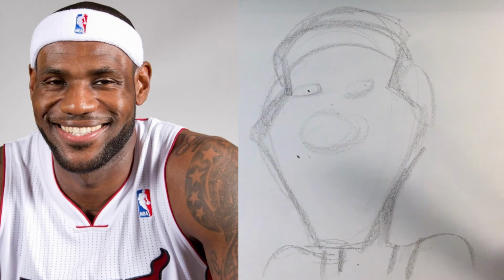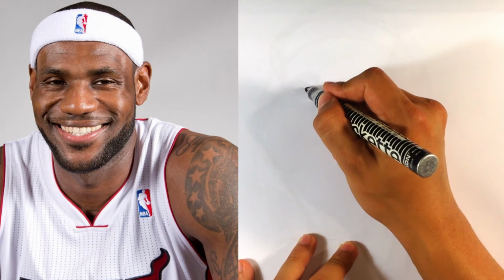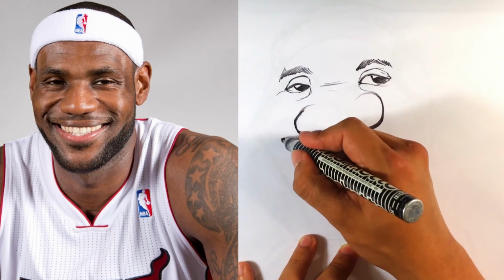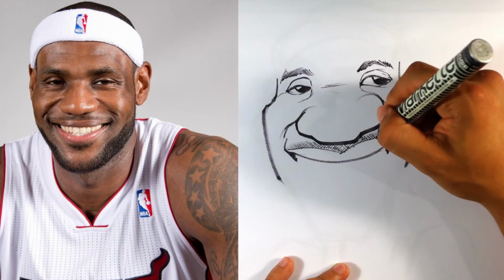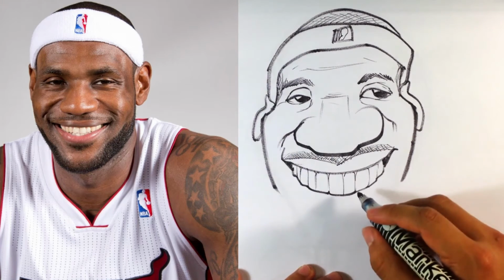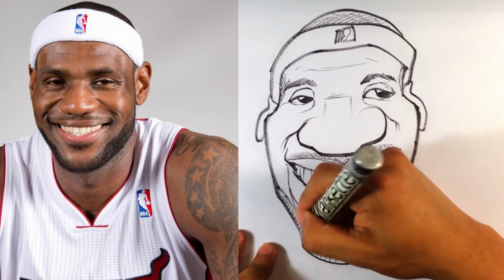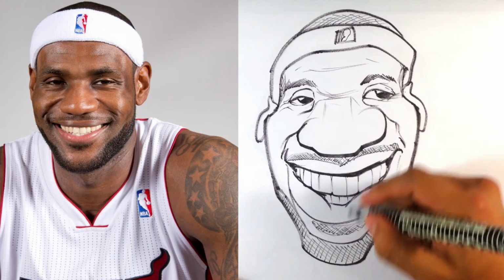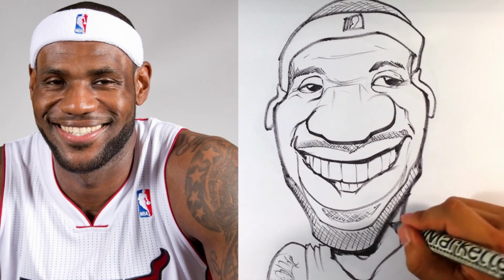How to Caricature LeBron James - Easy Pictures to Draw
In this drawing I go over how to draw / caricature basketball star LeBron James..  I try and go through it step by step. I try to put my thought on the drawing down into words.  Check out the Video! :D